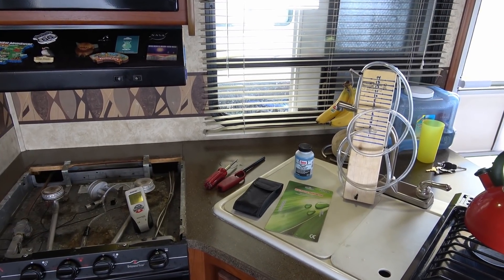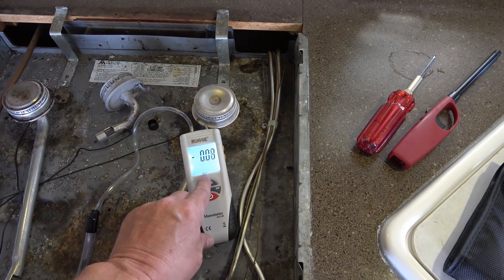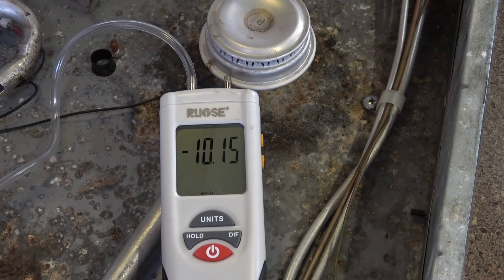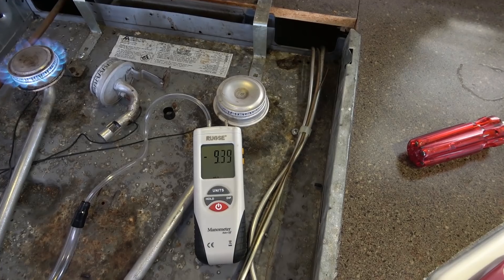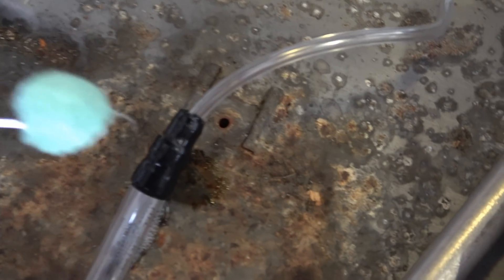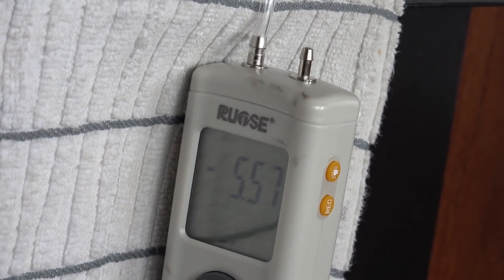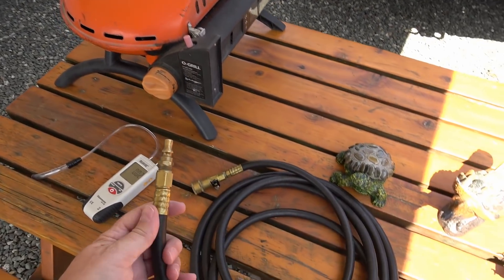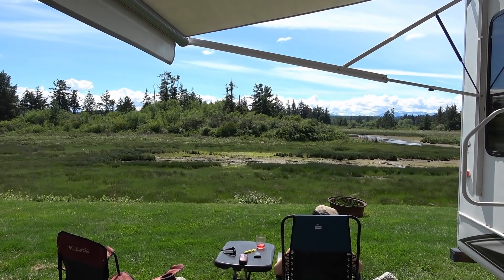Leak Testing my RV Propane System with a Digital Manometer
In this video, I demo a new RVing repair and maintenance gadget a friend gave me to try out. It's a digital manometer for testing the RVs LP gas system. It measures gas pressure by the Inches of Water Column (inH2O) allowing me to quickly check the correct reading and for a possibility of leaks.

See my previous video where I built a rudimentary U tube manometer

Amazon Links

Rupse Manometer
Leak Check Fluid
Big Buddy Heater